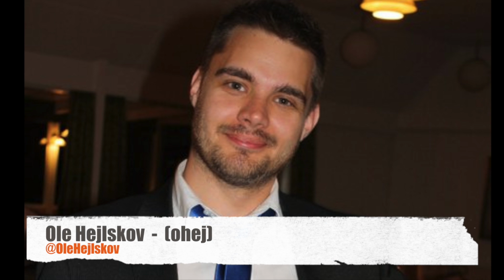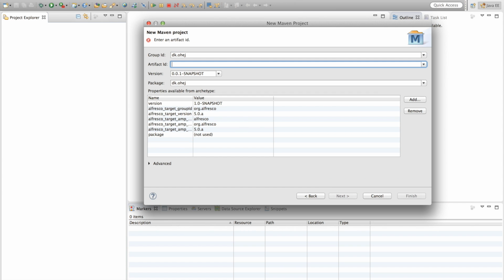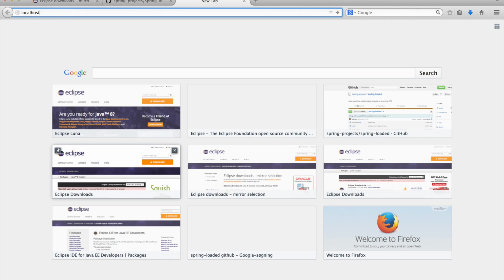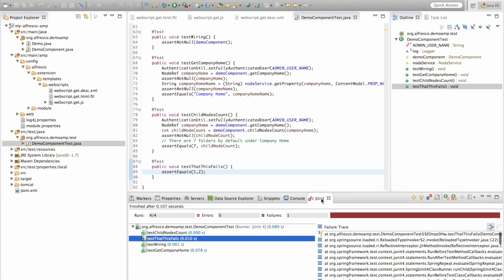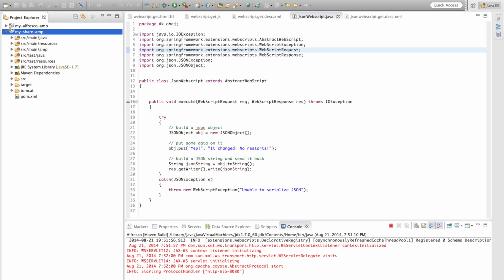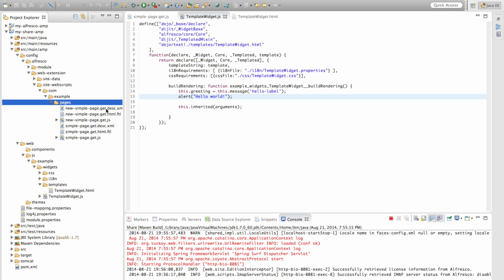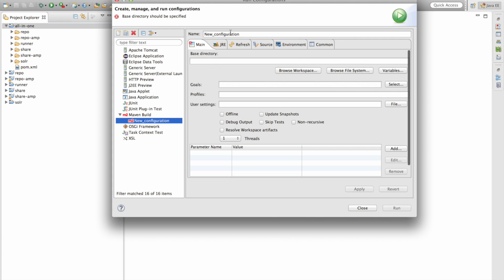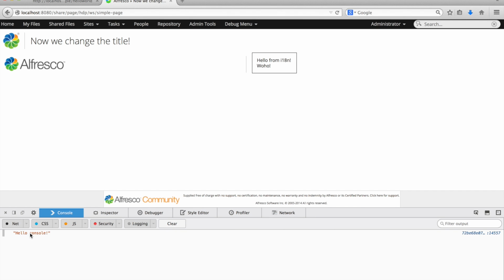Setting up and using the Alfresco SDK 2.0 beta with Eclipse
Please note: This video is quite old and relates to an old release of the SDK. Please checkout the latest 3.0 release

This video will show how to setup and use the new features of the Alfresco SDK 2.0 beta.
Features included:
 - Artifacts on Maven Central
 - Create new projects directly from Eclipse
 - Hot reloading web scripts, Freemarker templates - without restarts!
 - Hot reloading Java classes using Spring Loaded - without restarts!
 - Hot reloading Aikau pages and widgets - without restarts!
 - Setup and run Alfresco, Share and All-in-one